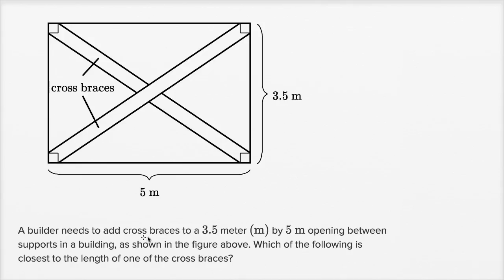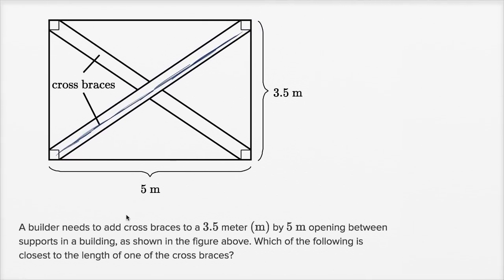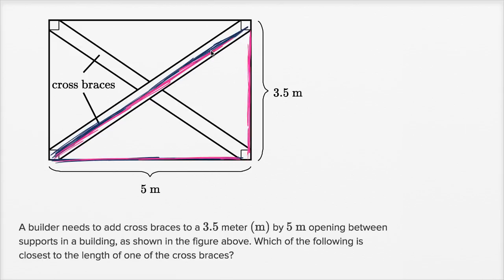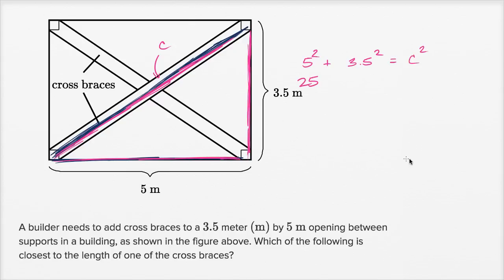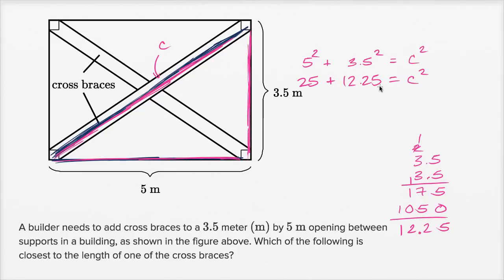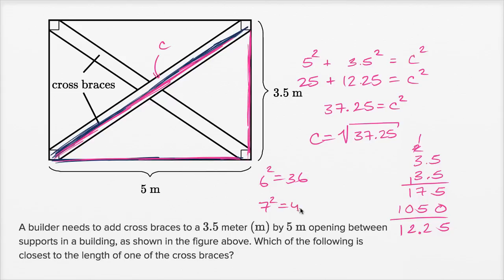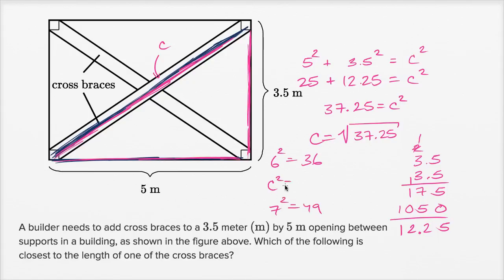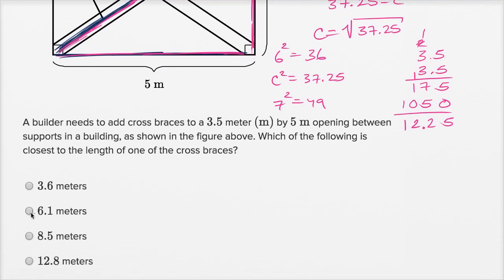Right triangle word problems — Basic example | Math | New SAT | Khan Academy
Watch Sal work through a basic Right triangle word problem.